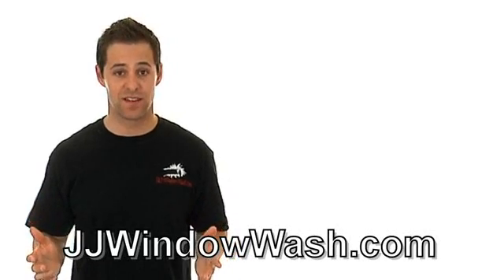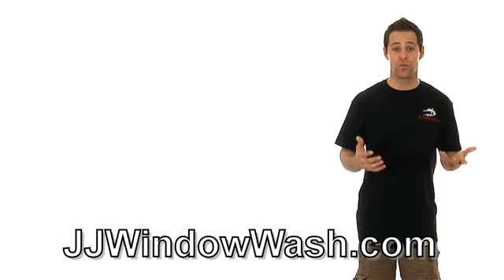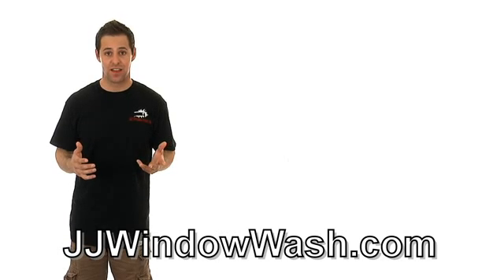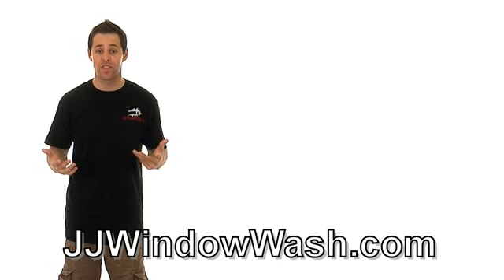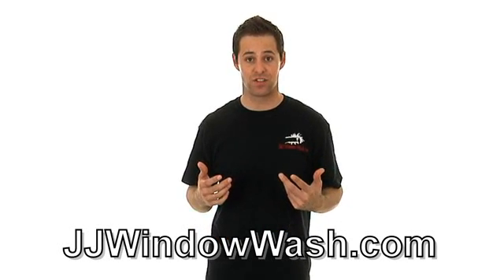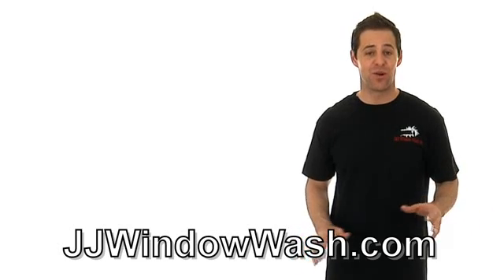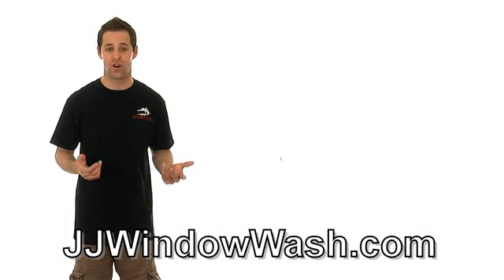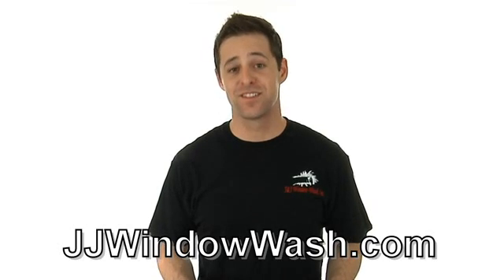A Las Vegas Window Washing Company - Vegas Window Cleaners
Window washing in Las Vegas, NV. Window cleaning company safety standards. Glass washing equipment in Las Vegas. Window Cleaning by J & J Window Wash